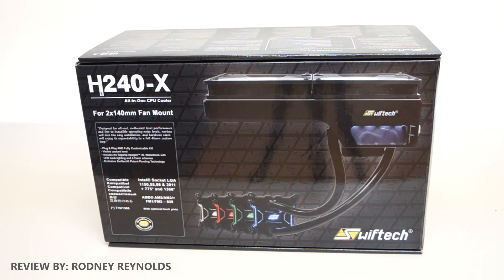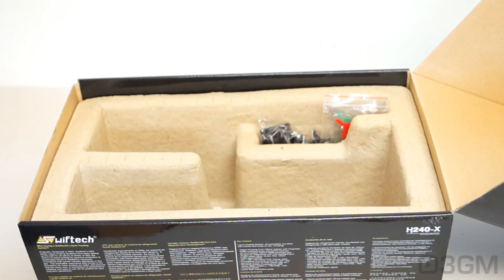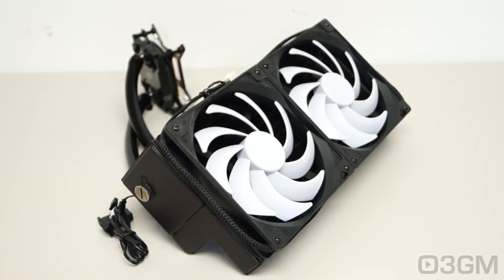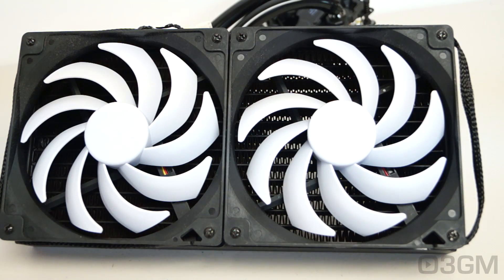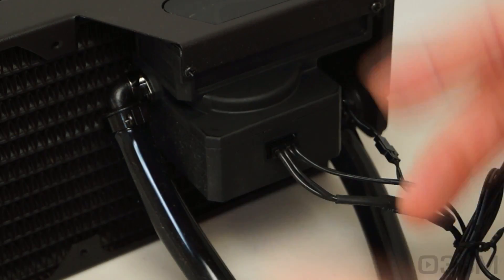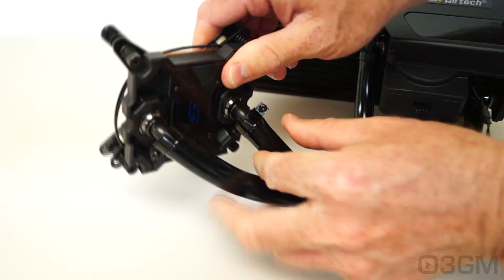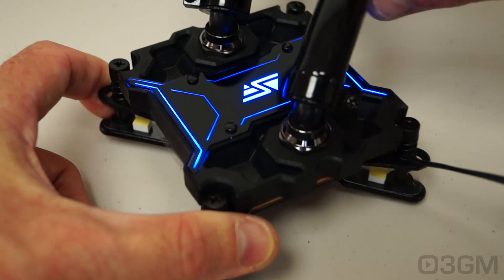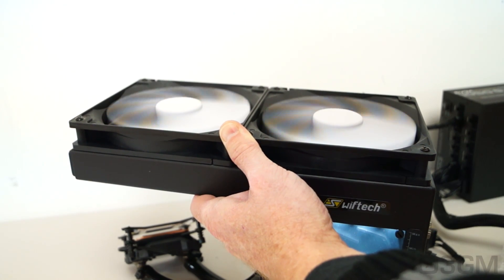#1644 - Swiftech H240-X Liquid CPU Cooler Video Review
The Swiftech H240-X Liquid CPU Cooler is hands down the best AIO cooler on the planet. Like the H220-X, the H240-X comes with the same amazing pump and waterblock, but ti has a larger radiator and fans. Unlike other AIO's, this one is future proof since you can add components to it anytime. Performance is similar to custom water cooling because it basically has the same parts. Simply outstanding!